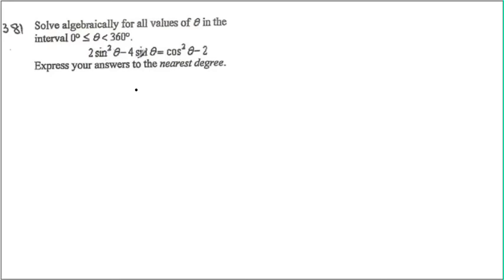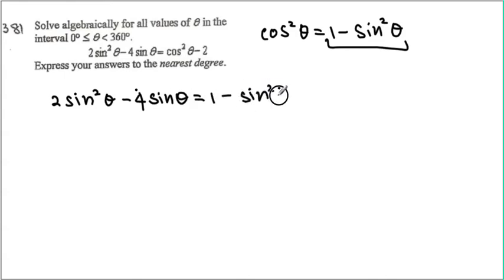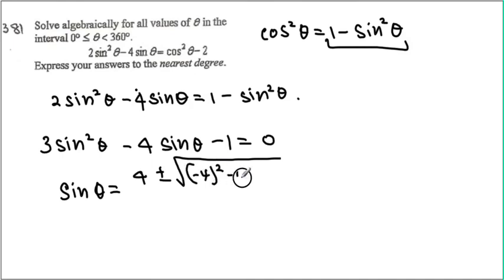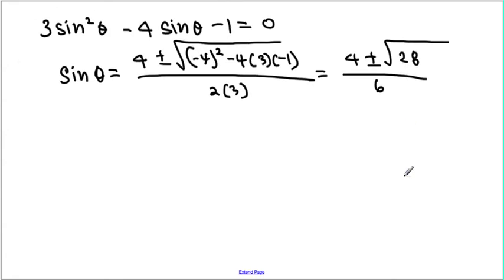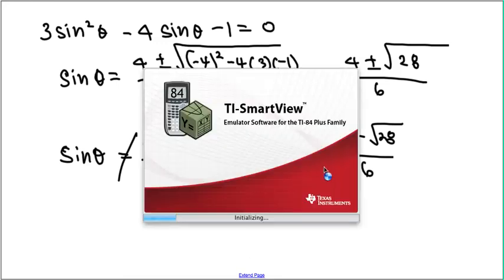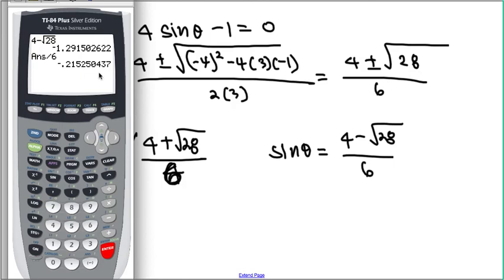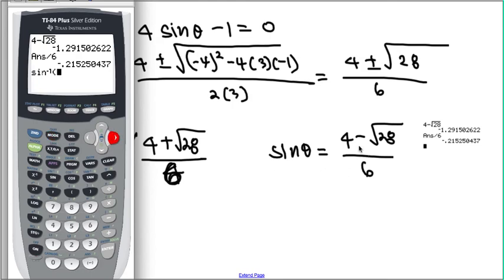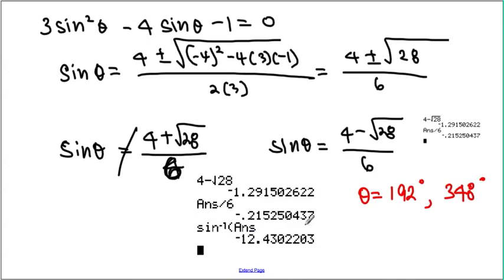Alg 2 Trig review b